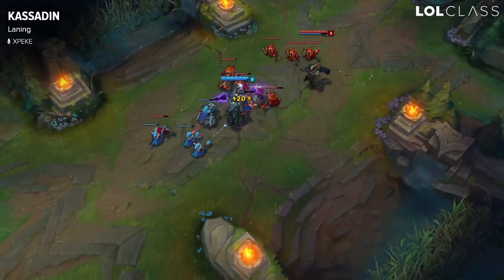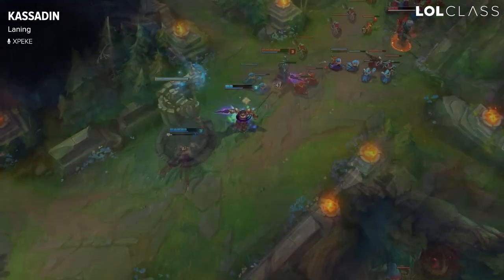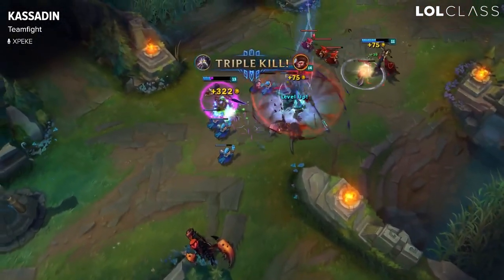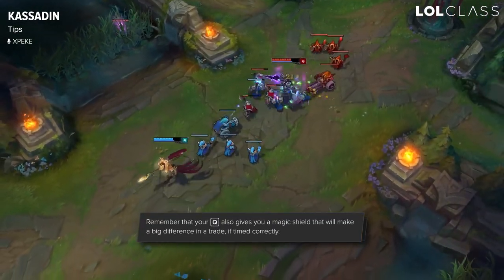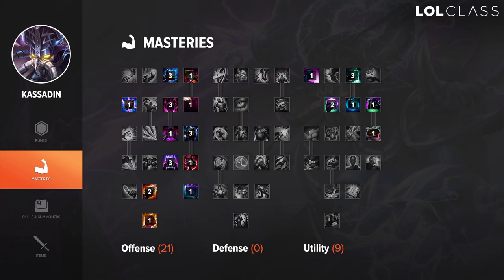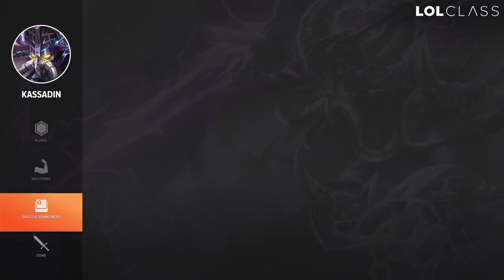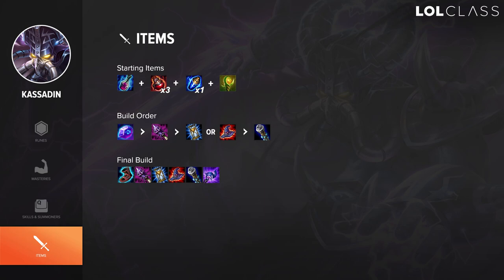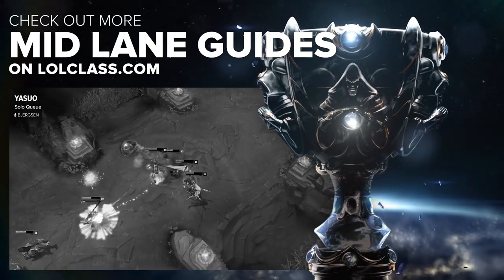Kassadin Mid Guide by OG xPeke - Season 5 | League of Legends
What better way to welcome Origen to the LolClass family than with a guide from the legendary mid-laner Xpeke, on possibly his most infamous champion, Kassadin?